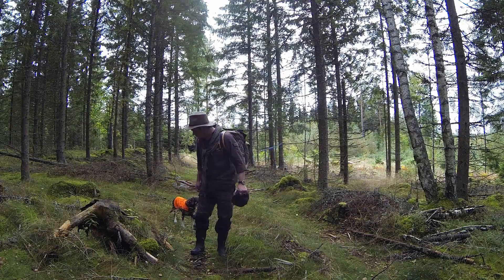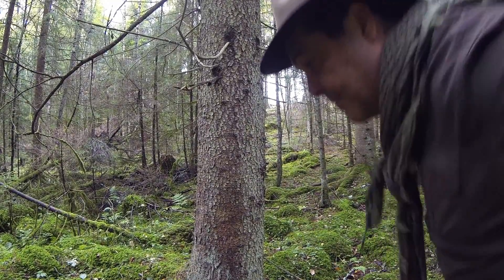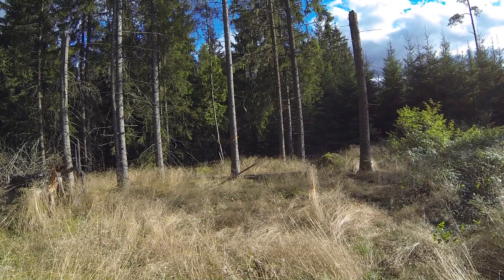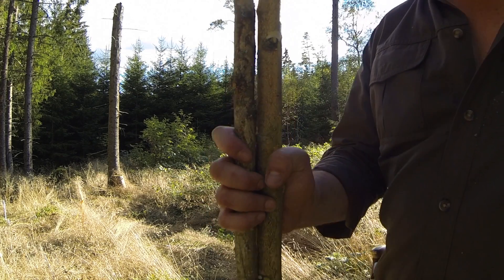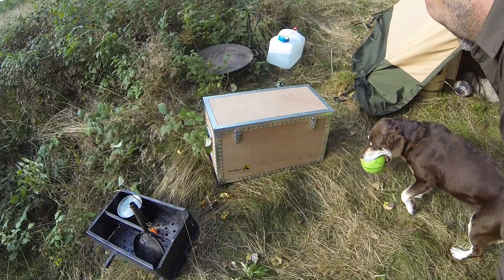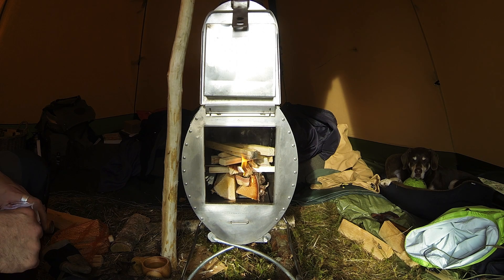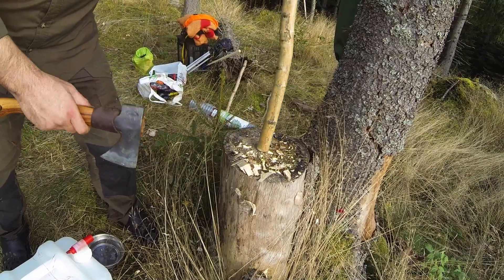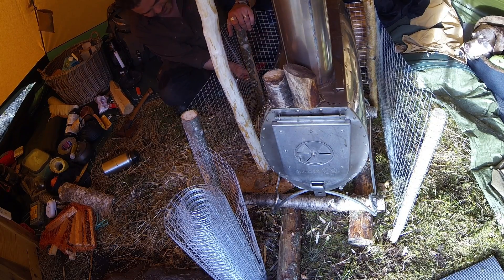BUSHCRAFT BASECAMP SET UP - THE TIPI DIARIES Ep01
The Tipi Diaries - Living & painting in a nordic Tentipi alone in the winter wilderness in Sweden - Episode 1
Finding the perfect spot & setting up camp. Bushcraft